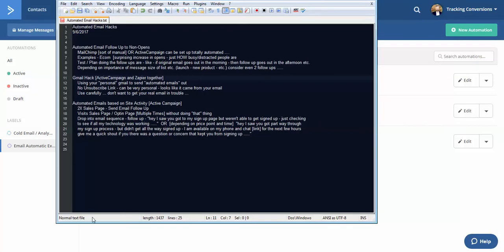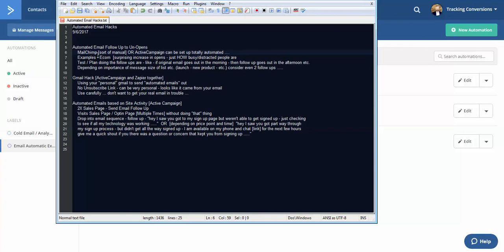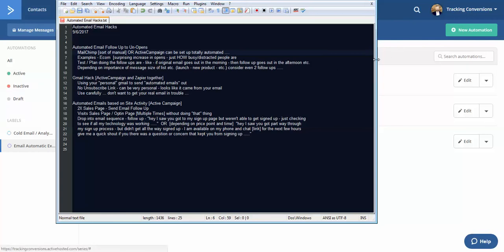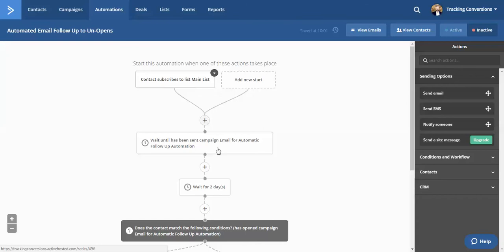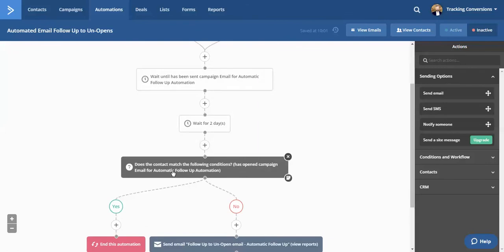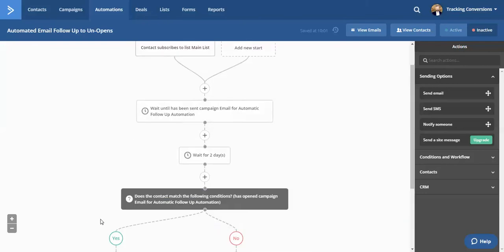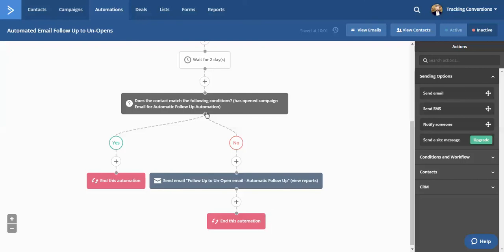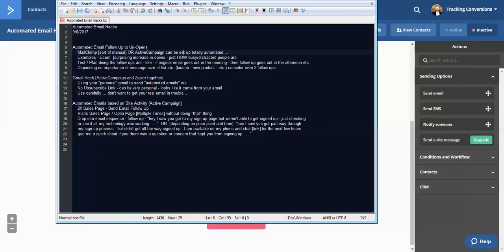AC Automated Follow Up on Un Open Emails